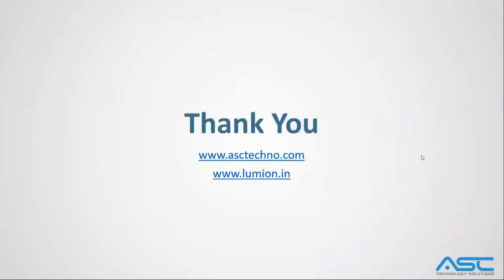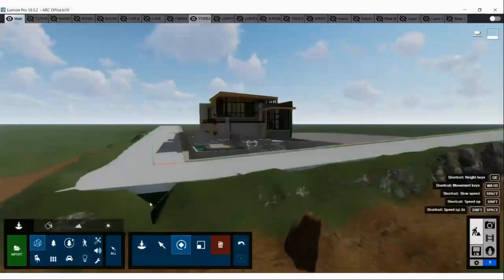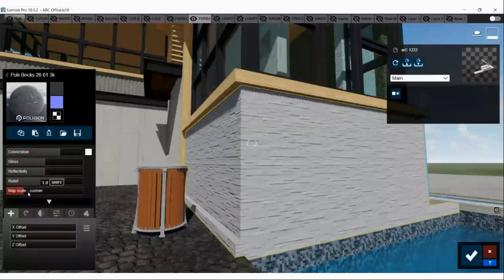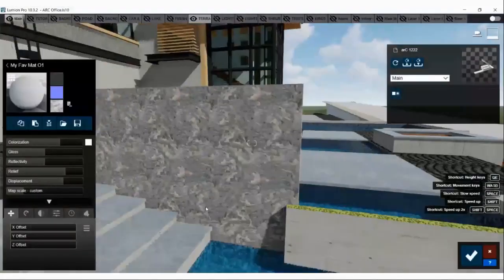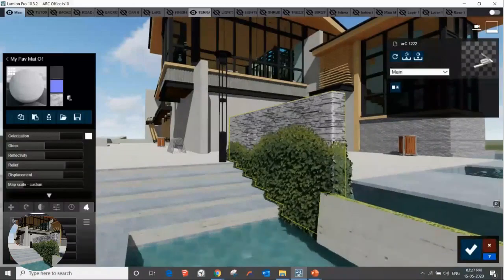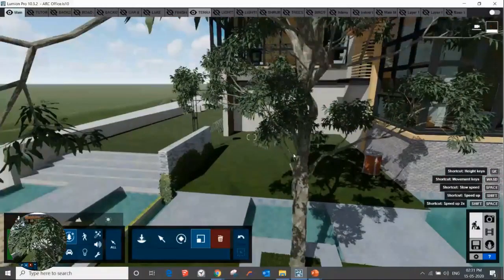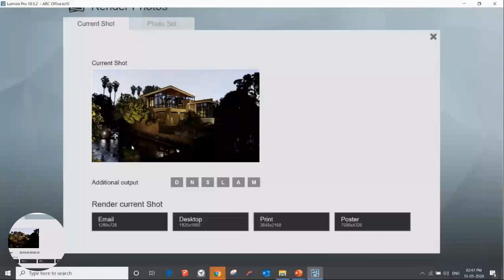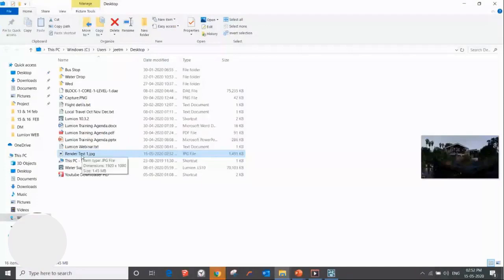Lumion Live Webinar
The webinar explains the new feature of Lumion and how the Lumion 10 series can help architectural renderings and overall building information modeling workflow. You might see some delay in voice/screen as during the webinar some unexpected internet issues were detected.